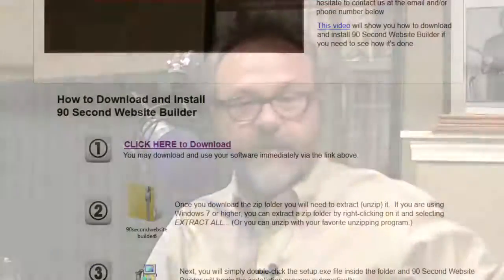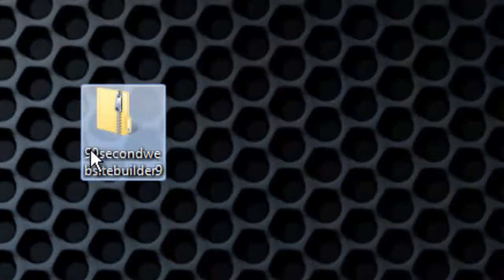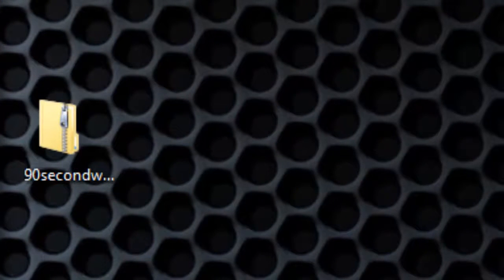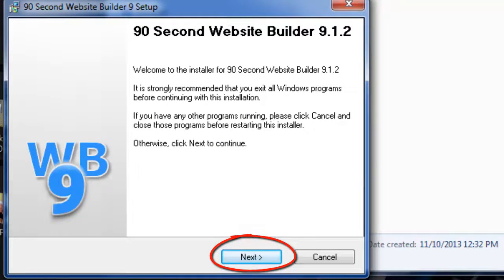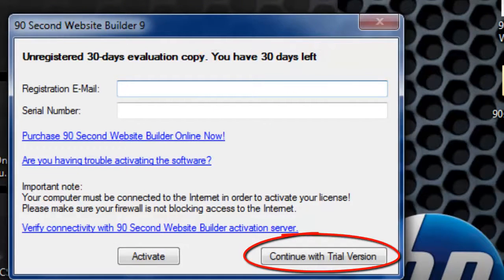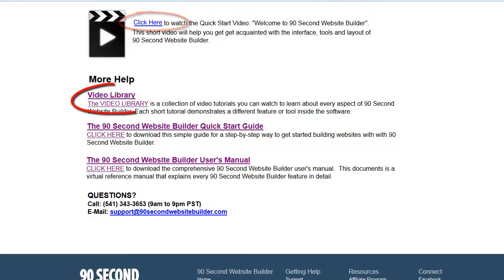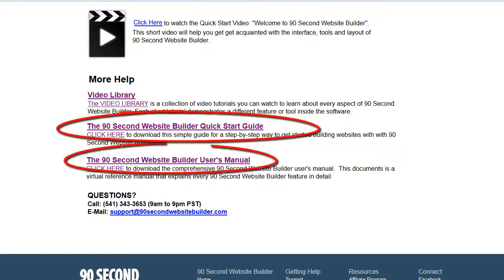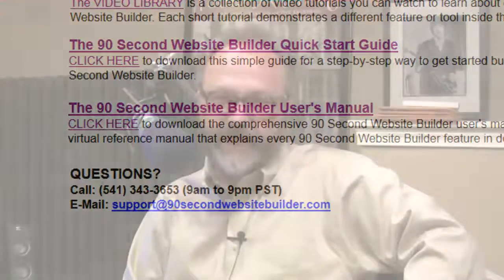90 Second Website Builder - Version 9